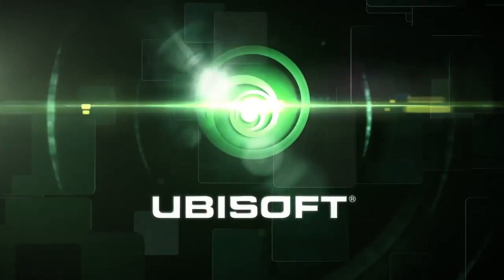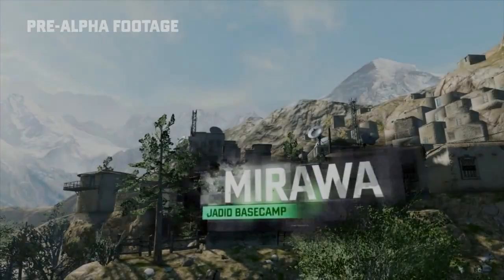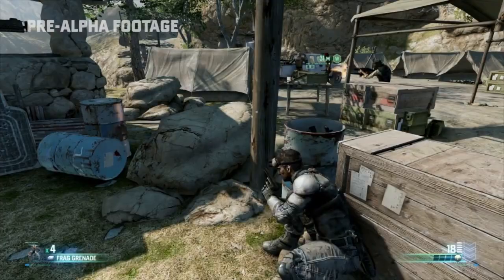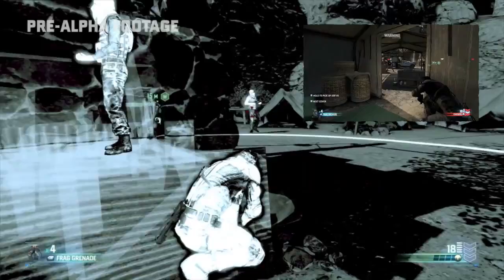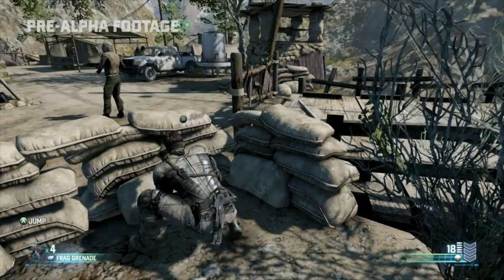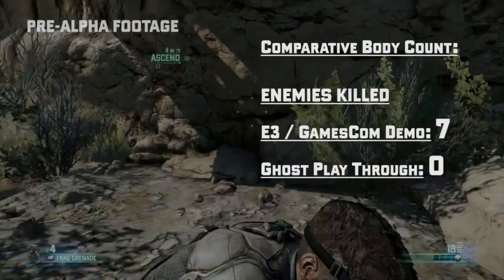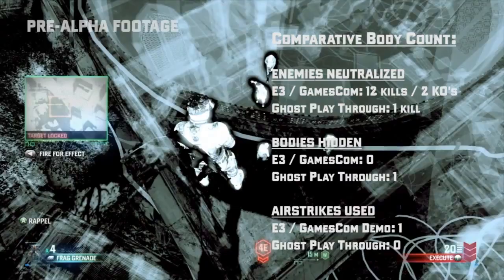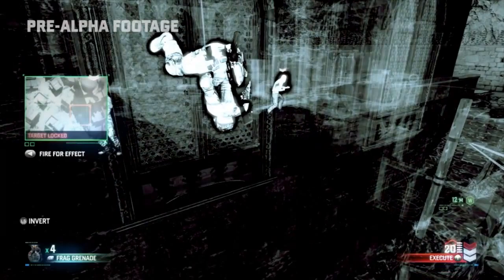Splinter Cell Blacklist | play through as ghost (2012)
from the press release